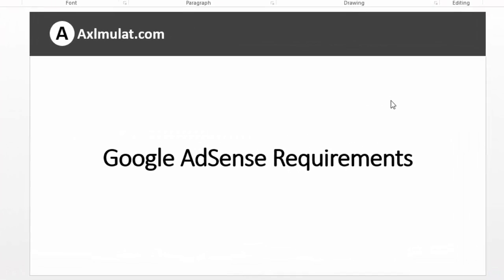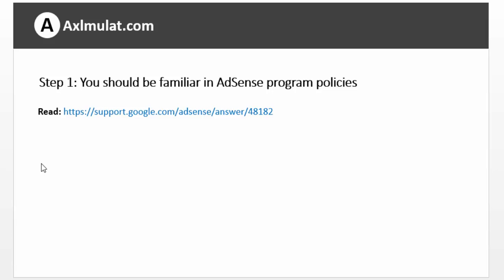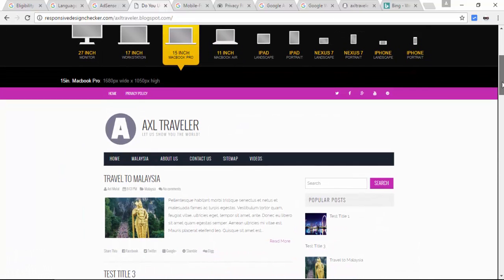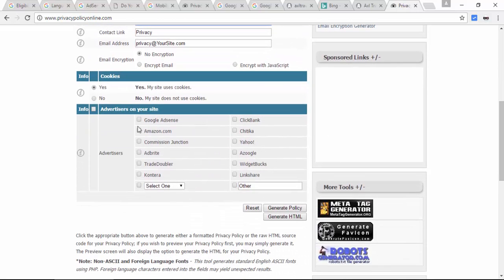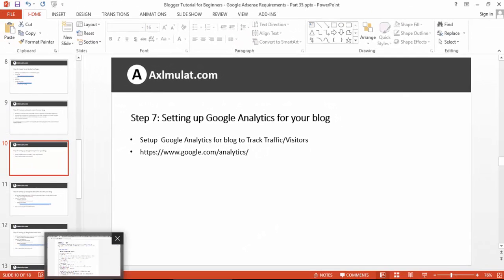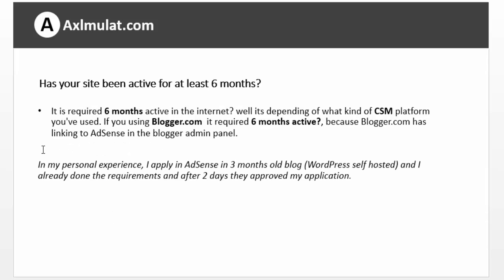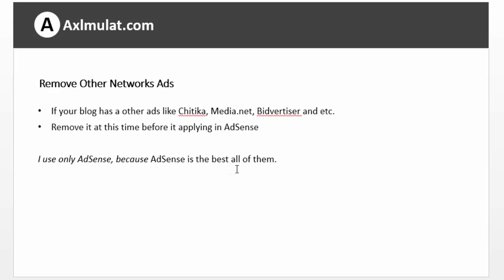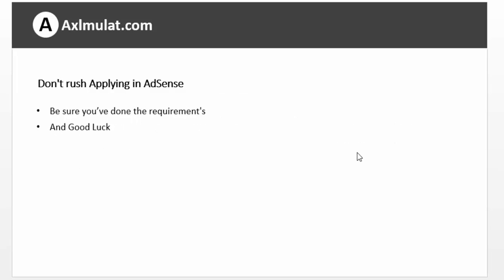Blogger Tutorial for Beginners - Google Adsense Requirements - Part 39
In this part 39 of blogger tutorial for beginners 2017 series we will discuss the Google AdSense Requirements or Qualification for your blog, before you've sign up in AdSense you must achieve the list of requirements.

This requirements are so complicated to achieve, as long as you a have goal for for blog and patient.

So i strongly suggest don't rush applying in AdSense be patient and achieve the requirements.

If you achieve these Requirements i guarantee to you your application we be approved.

PRODUCED BY:
Axl Mulat